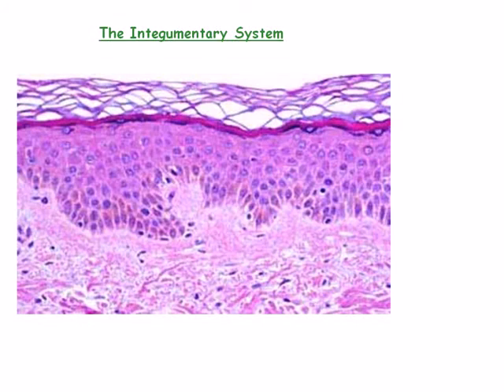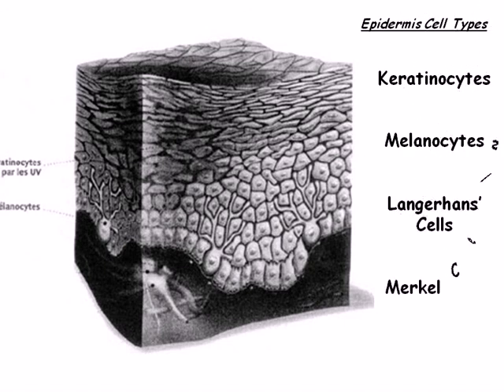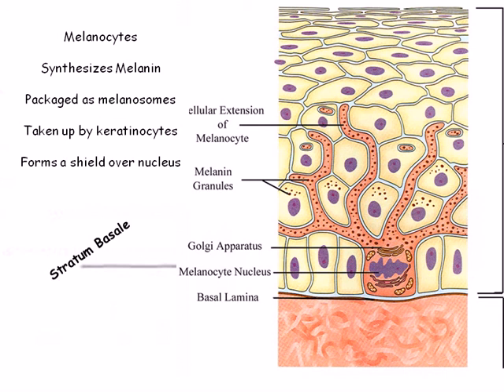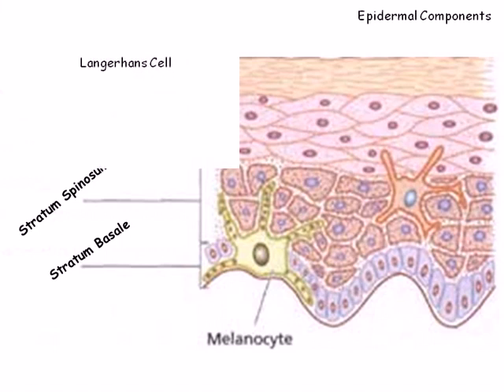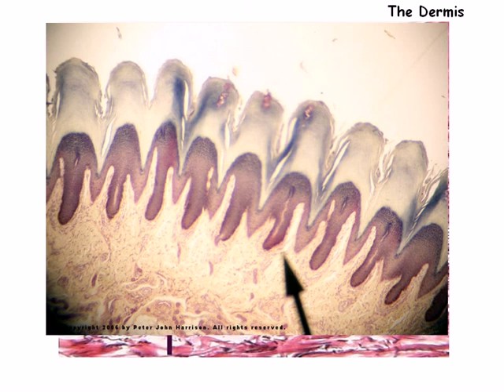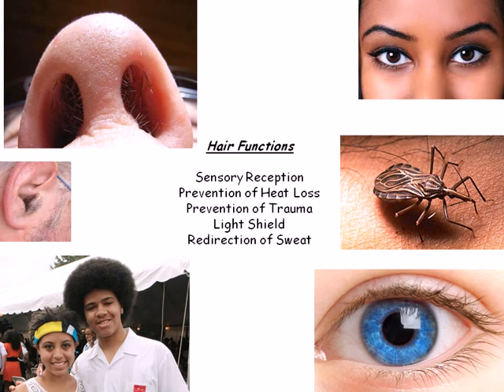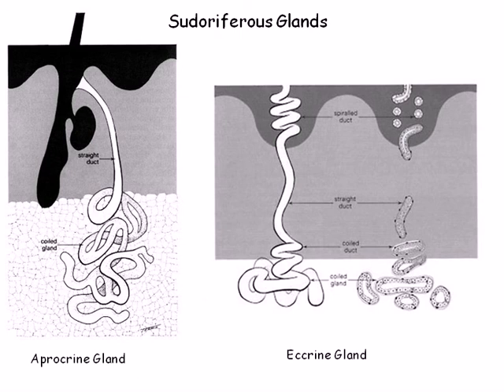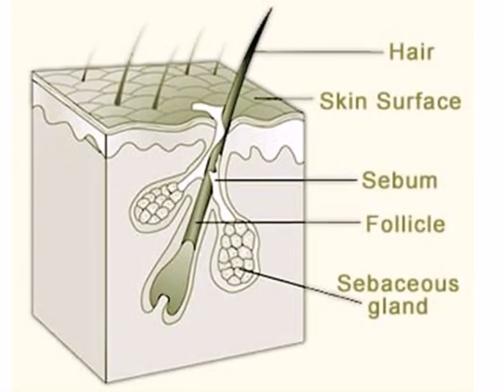Bio 11 -- Lecture -- Integumentary System